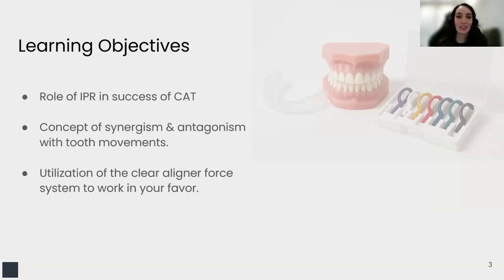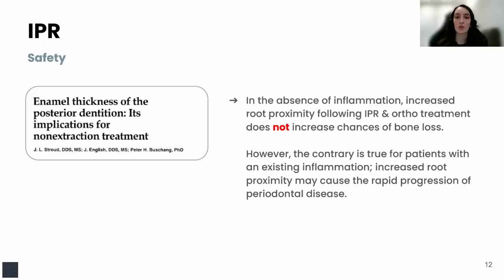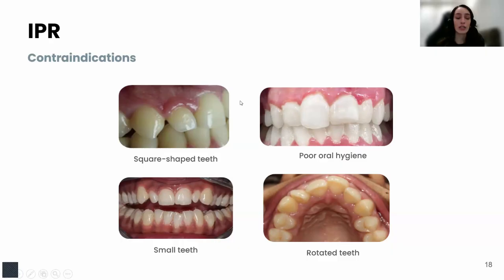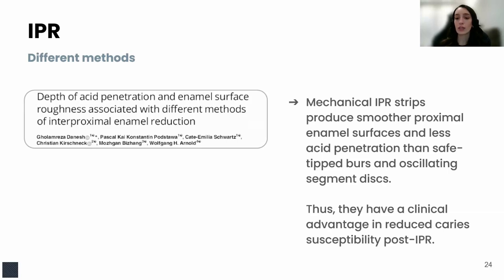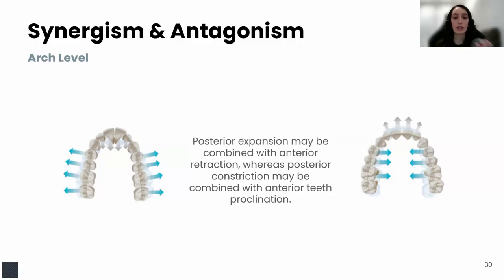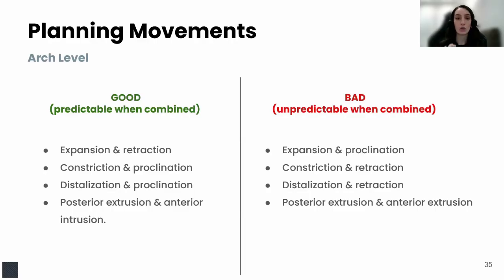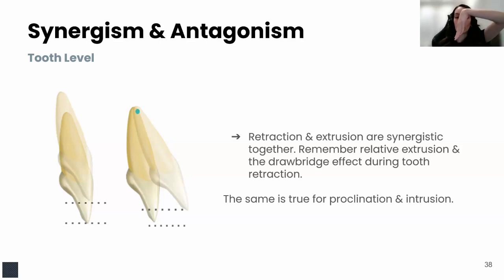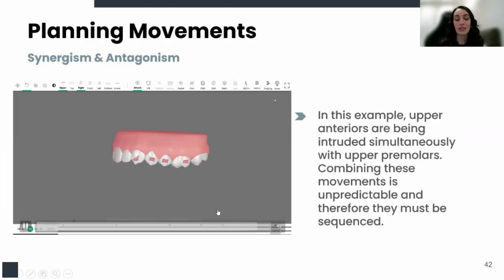The Science of Movement: Clear Aligner Biomechanics Explained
COURSE OVERVIEW
This course explores the critical role of interproximal reduction (IPR) and dives into aligner biomechanics, including force systems, synergism and antagonism. Clinicians will gain valuable insights into strategic treatment planning and learn how to harness the biomechanics behind aligners to optimize outcomes and move teeth more effectively.

LEARNING OBJECTIVES
At the end of this course, attendees should be able to:
■ Confidently assess when and why to use IPR to enhance occlusion and improve treatment efficiency
■ Apply concepts of synergism and antagonism to predict and manage complex tooth interactions during aligner therapy
■ Interpret and manipulate aligner biomechanics to design more precise, effective and patient-specific treatment plans
■ Leverage an in-depth understanding of force systems to control tooth movement and reduce unwanted side effects